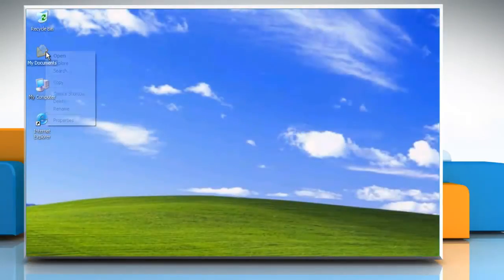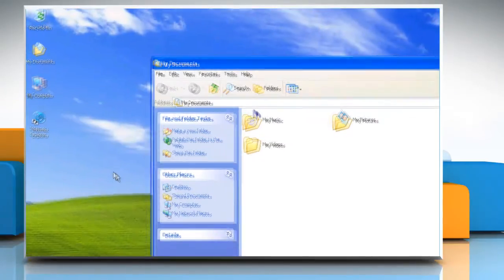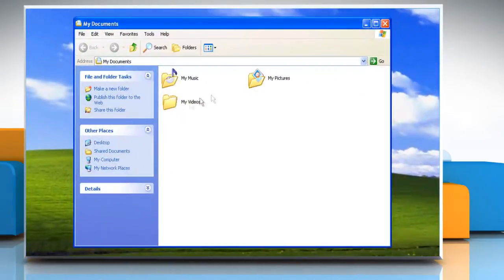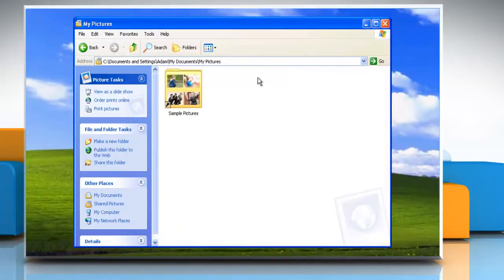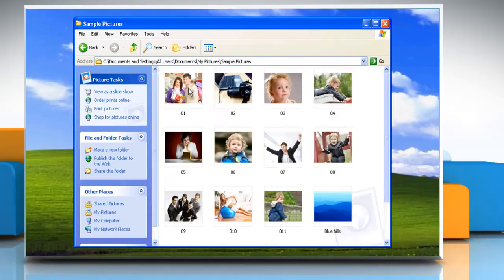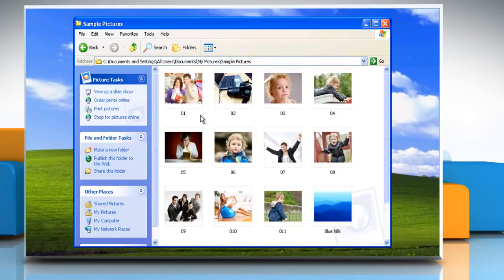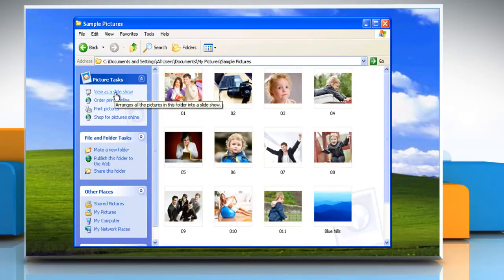How to Create a Picture Slideshow on Windows® XP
If you are looking for the steps to View your pictures as a slide show on a Windows® XP based PC then watch this video.

Take note that, if you want, you can create a slideshow using the digital images and even personalize it the way you wish to.